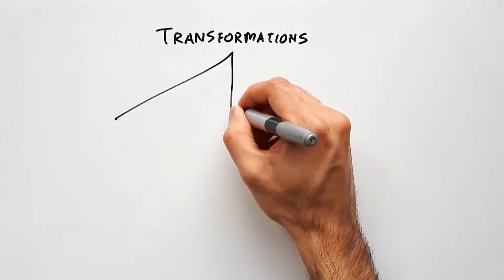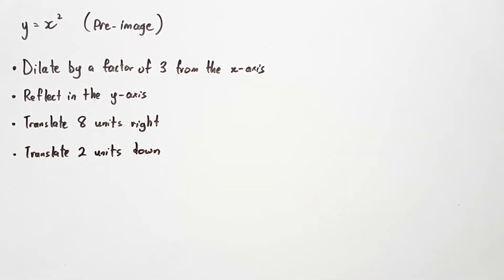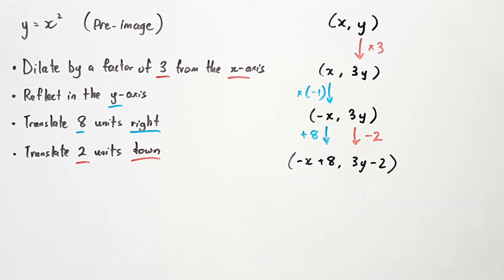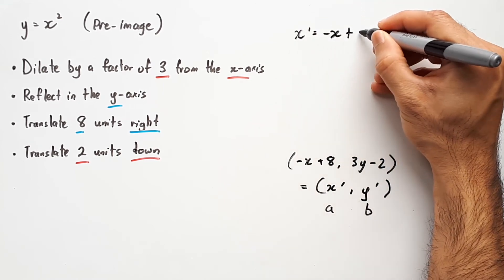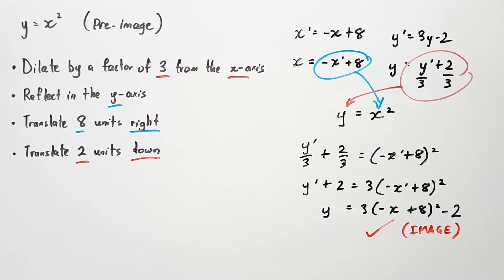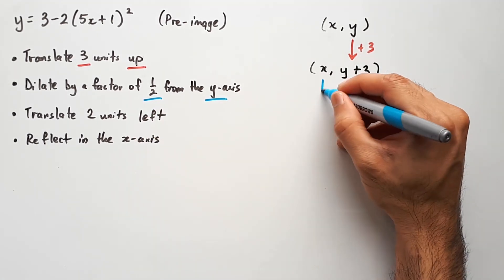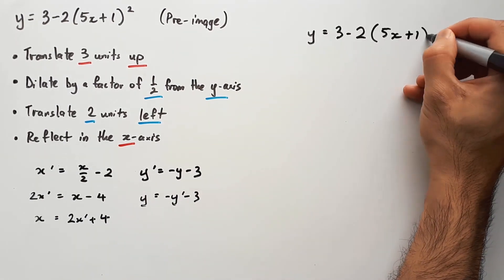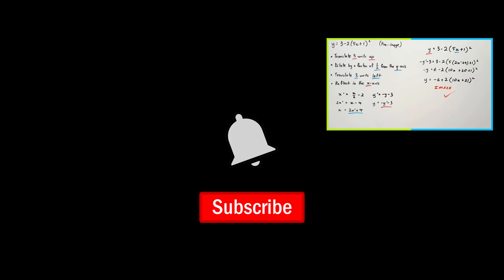How to Find the Image Equation using Transformations | VCE METHODS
Transformation questions will usually ask for the pre-image, image, or sequences of transformations. In this video, we're going over how to find the image equation when we are given the pre-image equation and a sequence of transformations. It will be a combination of dilations, reflections and translations in a mixed order.

The pre-image equation is what you start with. The image equation is what you end with, after transforming. Like an Autobot becoming a car? I suppose.

Optimus: Autobots, TRANSFORM and ROLL OUT!